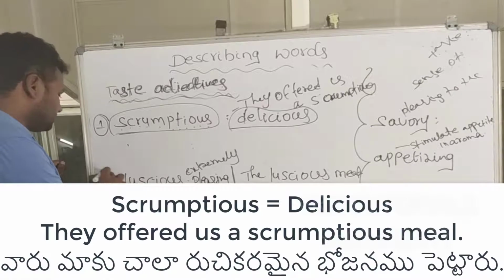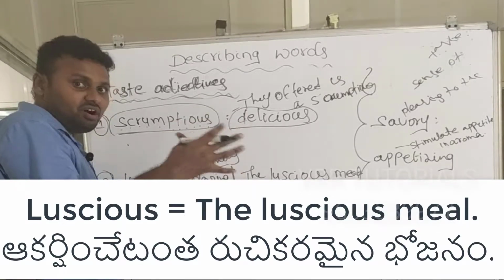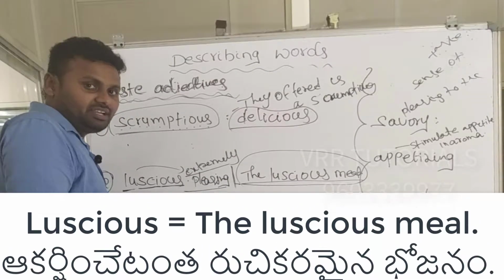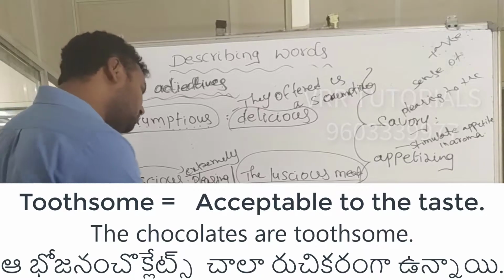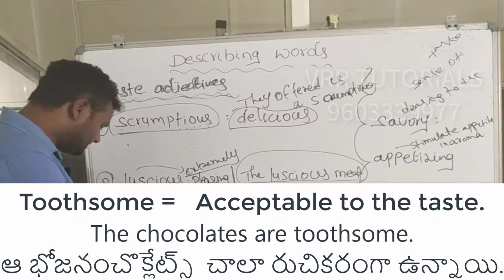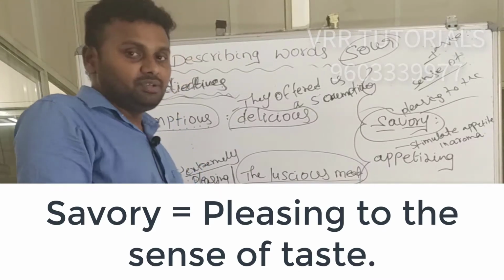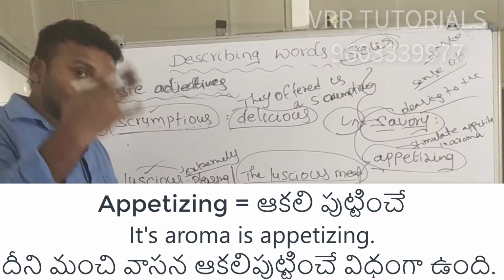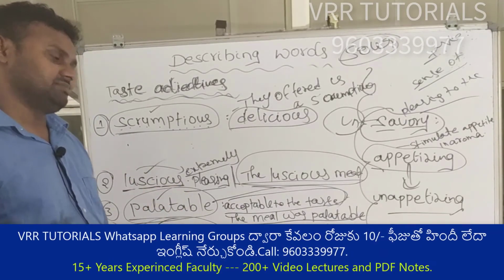Adjectives in English Through Telugu part 25 | Spoken English Through Telugu | English video Classes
Hindi, English and Tamil లైవ్ ఆన్లైన్ క్లాసుల వివరాల కోసం వాట్సాప్ చేయండి
Expand your vocabulary with this lesson on describing words related to taste! VRR Tutorials explores a variety of adjectives to help you express your culinary experiences more vividly.

Learn how to describe food that is:

Delicious: Scrumptious, luscious, palatable, toothsome
Appealing: Appetizing
Unappealing: Distasteful, unsavory, unappetizing
Improve your English conversation skills and express your opinions about food with VRR Tutorials! We've been teaching English and Hindi to Telugu speakers for 10 years. We offer:

Personalized instruction
Proven teaching methods
Spoken English books (and Hindi too!)
హిందీ నేర్చుకోవాలి అనుకునే తెలుగు వారికి ఇంతకంటే మంచి పుస్తకం దొరకదు. Book order కోసం 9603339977 కి మీ అడ్రస్ whatsapp చేయండి.Cash on delivery అందుబాటులో ఉంది.  అలానే PDF e-book కూడా అందుబాటులో ఉంది.
అలానే ప్రతి నెల 25 వ తారీఖు Spoken Hindi Online Classes fresh batch స్టార్ట్ అవుతుంది.